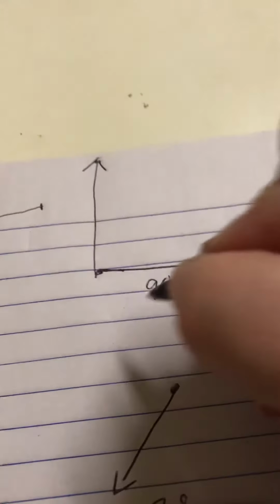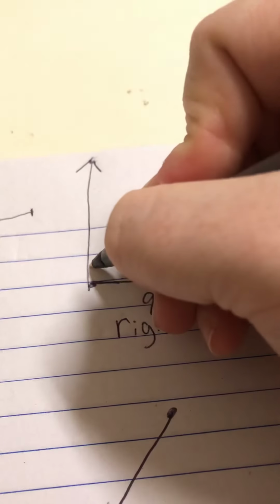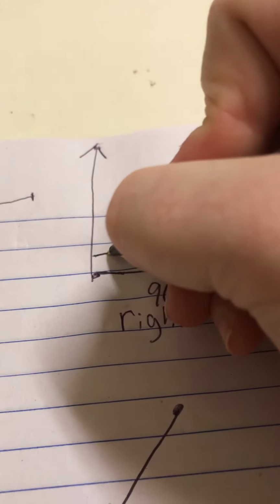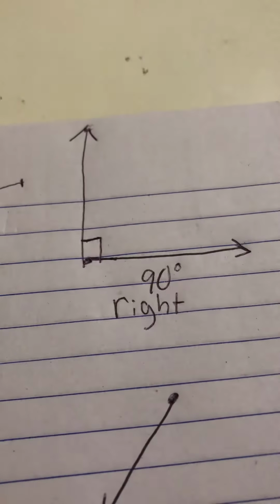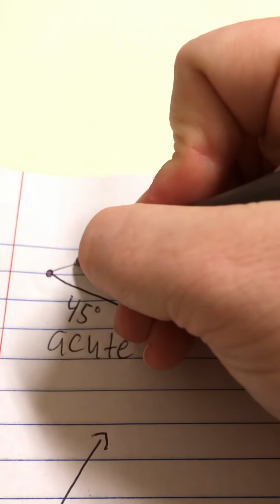6th Grade Math Day 3- Constructing Angles (p.235)